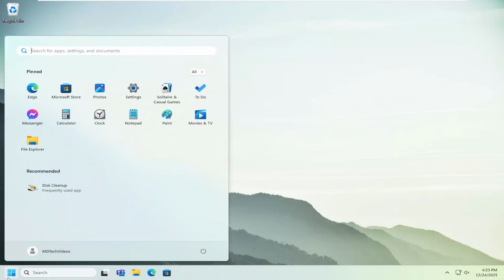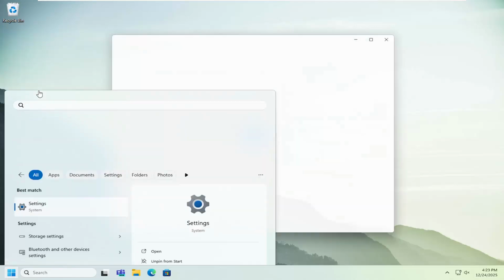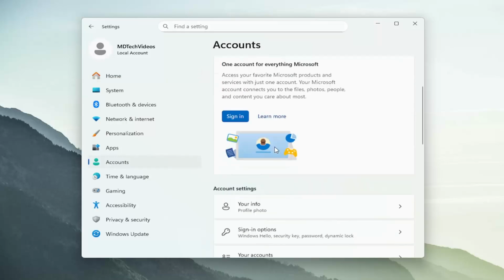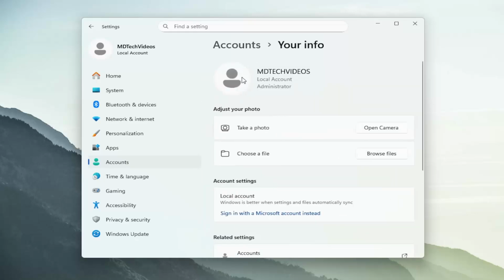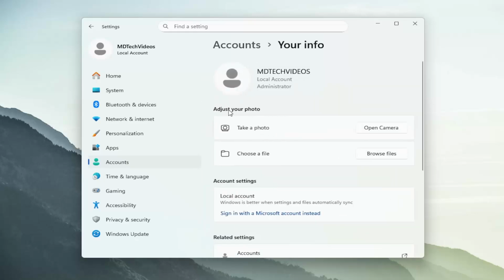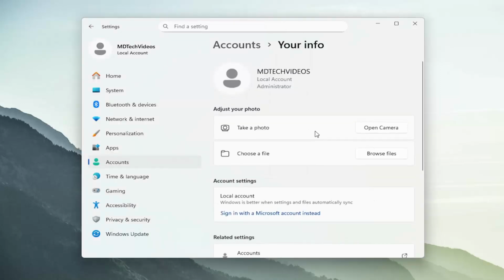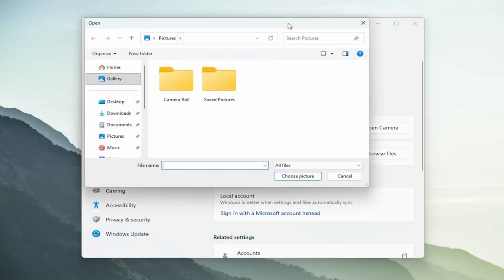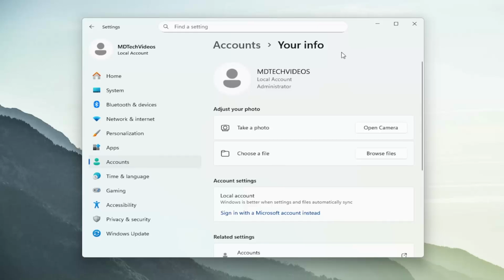How To Change Profile Picture on HP Laptop [Guide]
Changing the profile picture on an HP laptop allows users to personalize their Windows account and make their system more recognizable. This tutorial focuses on updating the user account image in Windows, helping users improve account identification on shared devices or in professional environments. A clear and current profile picture enhances both the appearance and usability of the laptop. The guide also highlights how easy it is to manage and update profile images for a smoother user experience.

Issues addressed in this tutorial:
HP laptop change profile picture
Update Windows account picture on HP
Set user profile image on HP laptop
Customize Windows login picture
HP user account personalization
Change desktop account photo
Windows profile settings tutorial
Update login screen picture
HP laptop user profile guide
Manage account image on Windows

Keeping an updated profile picture improves account recognition and adds a personal touch to your HP laptop. This tutorial explains why maintaining a current Windows account image is useful for both personal and professional use. Users can quickly change profile pictures to reflect their style or branding preferences. Properly configured account images enhance the visual appeal and overall functionality of Windows on HP devices.